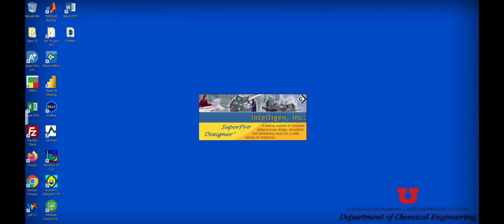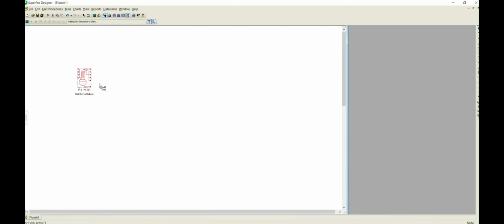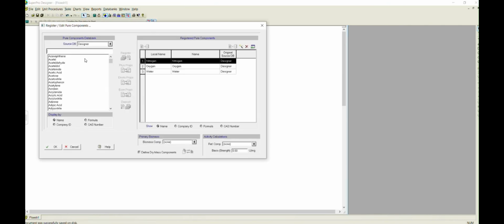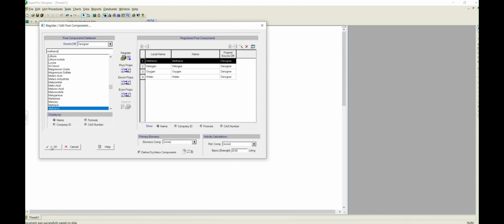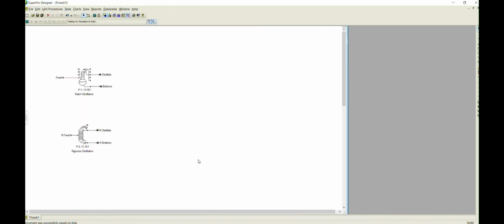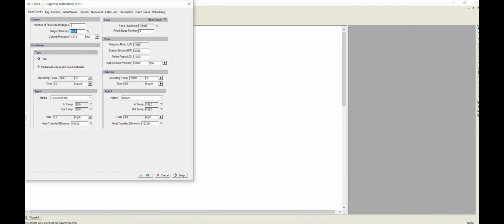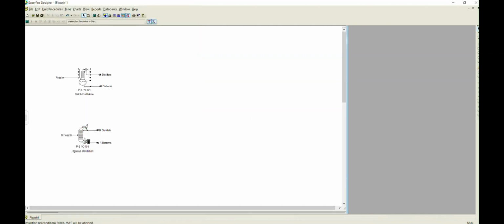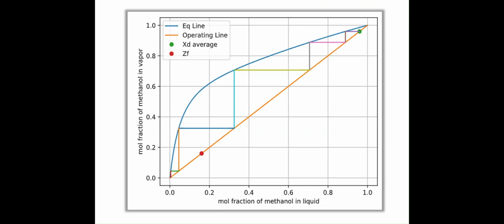Group K - Distillation Column Extra Credit Project 4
Team Members:
Lianqui Gan
Ethan Lenz
John Peterson
Sydney Smith